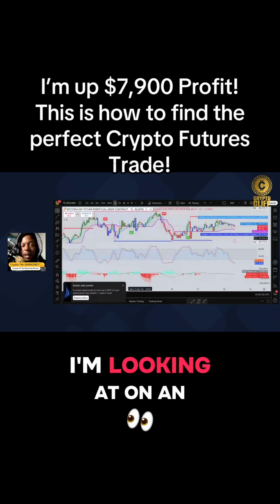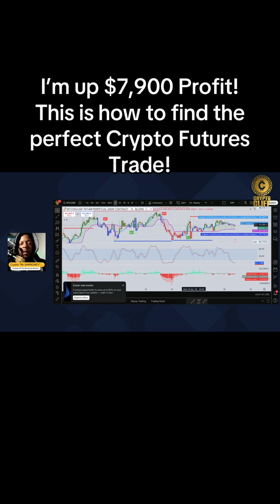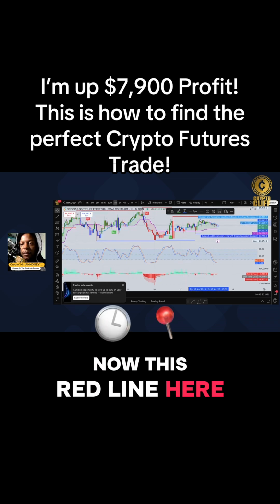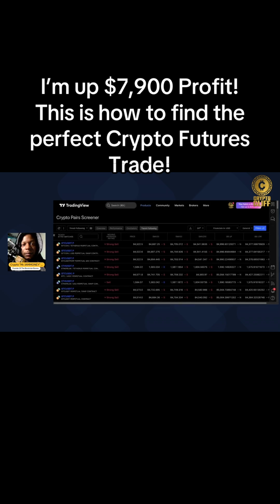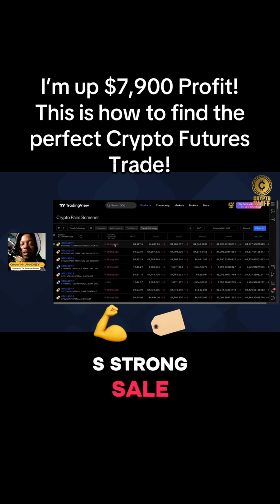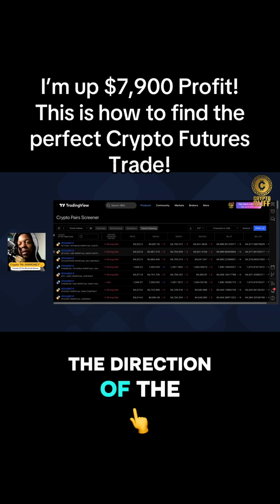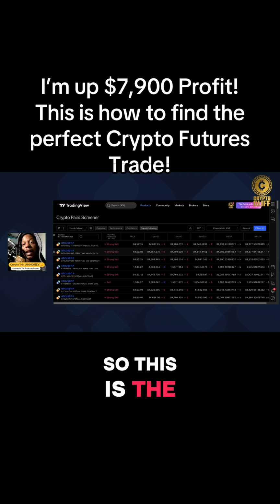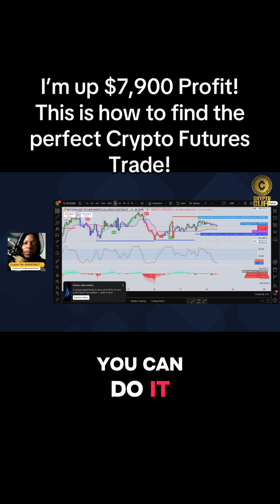December 24, 2025